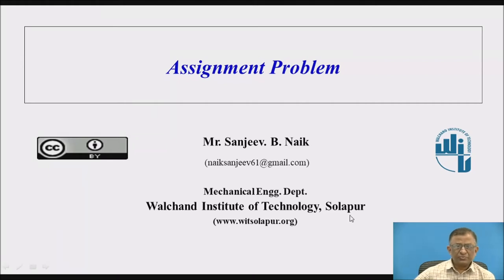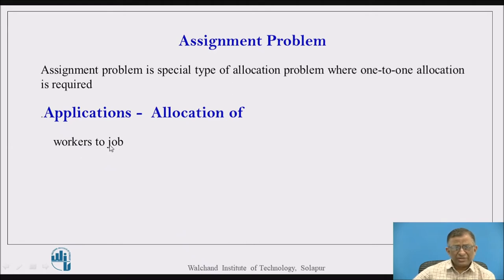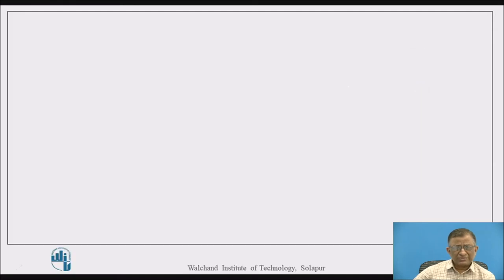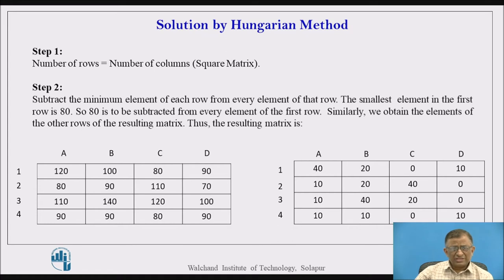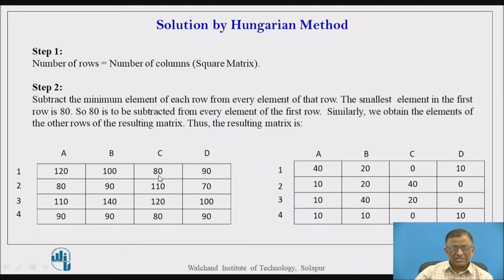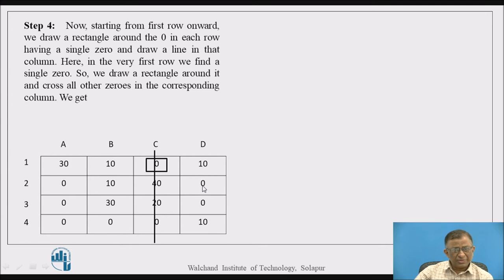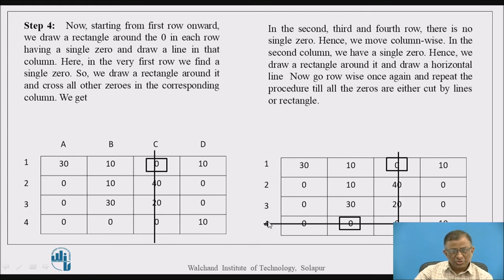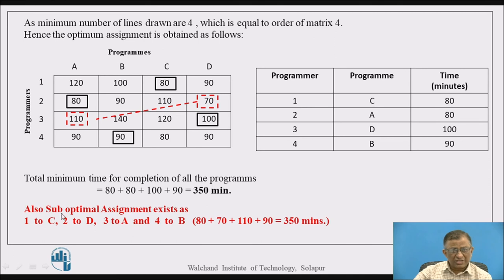Assignment problem-Part I